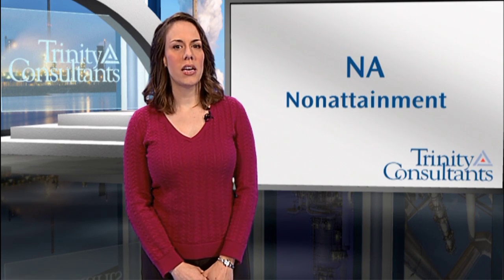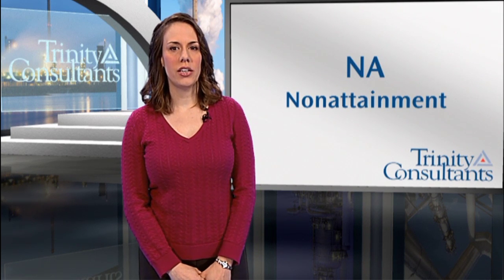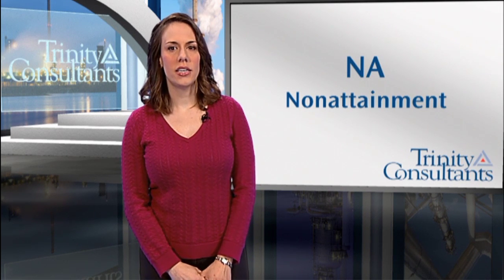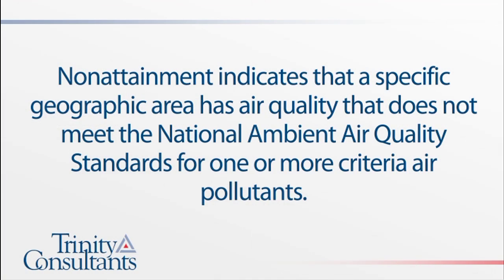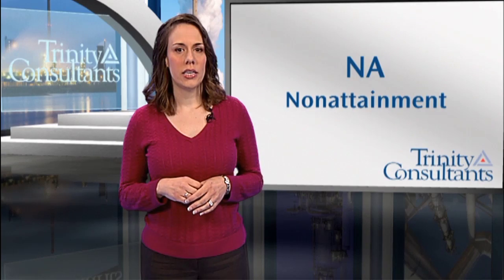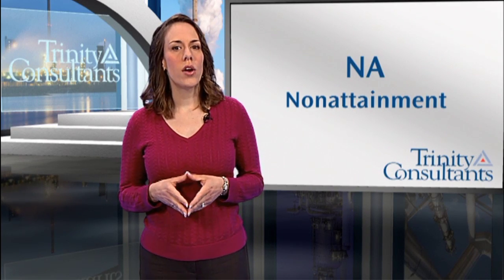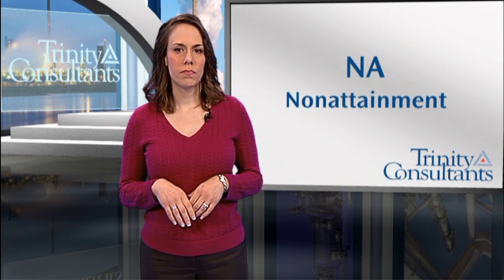What is Nonattainment?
In this video, a managing consultant at Trinity Consultants explains what nonattainment is. The term nonattainment indicates that a specific geographic area has air quality that does not meet the National Ambient Air Quality Standards for one or more criteria air pollutants. Nonattainment designations are classified by EPA according to the level of severity.

For more information about the environmental compliance assistance and permitting support offered by Trinity Consultants, please or call our team at .